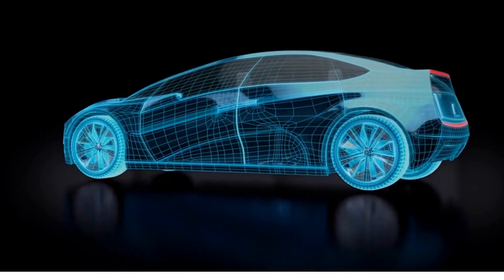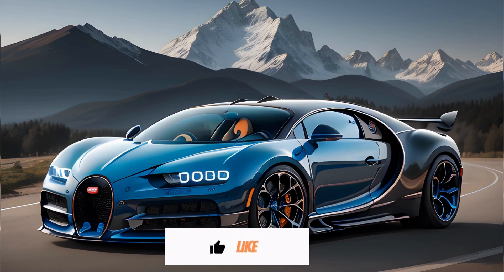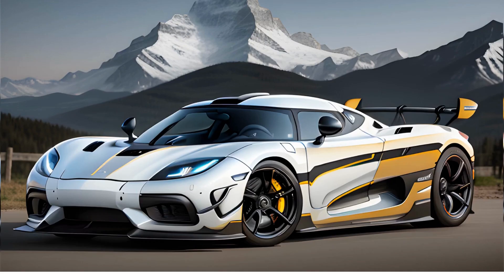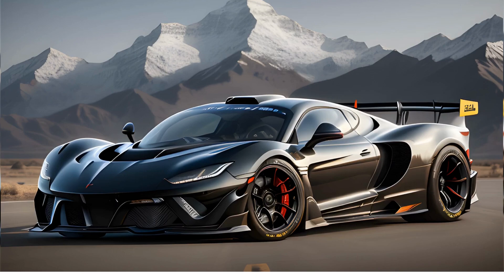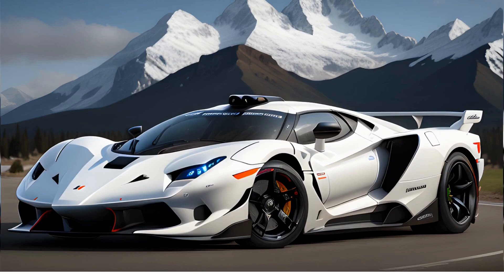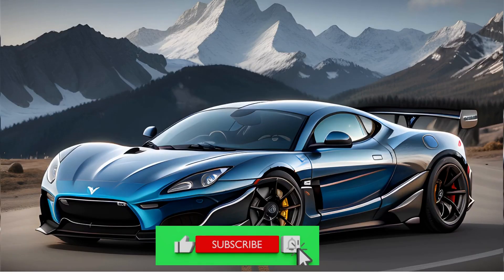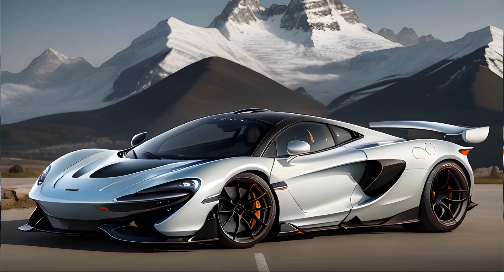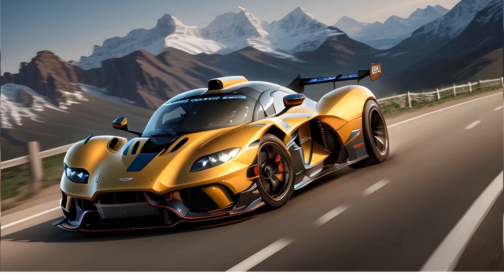The Fastest Cars in the World: From Bugatti to Koenigsegg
In this video, we take a look at some of the fastest cars in the world, from the Bugatti Chiron Super Sport 300+ to the Koenigsegg Jesko Absolut. We learn about their history, technology, and design, and see how they compare to each other in terms of speed, performance, and price.